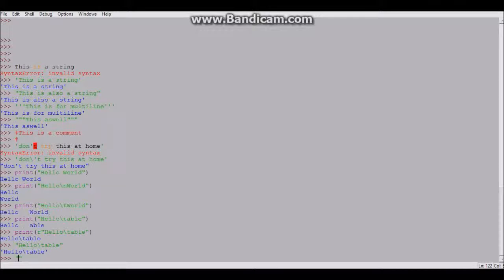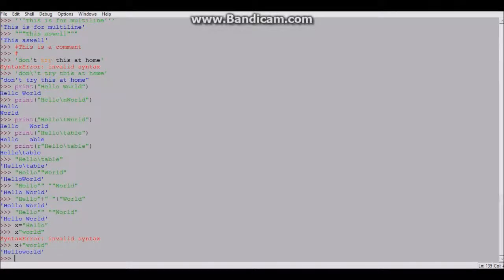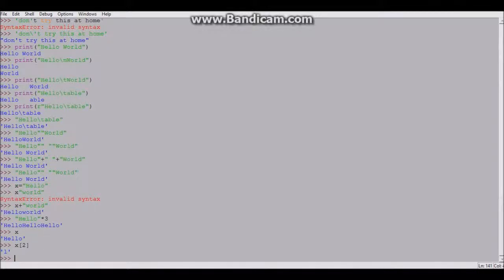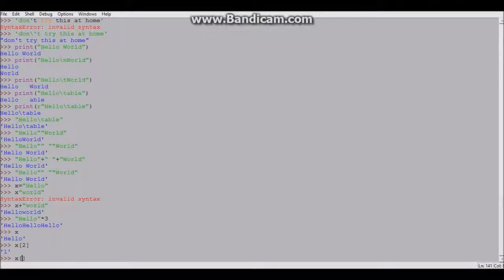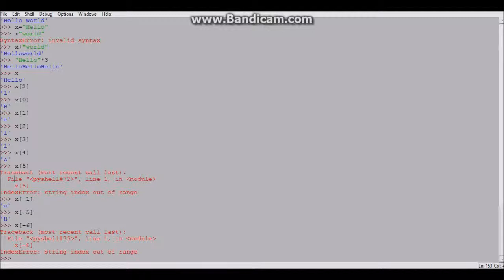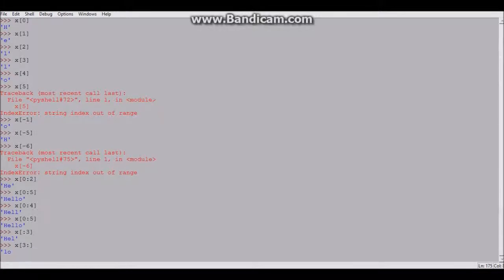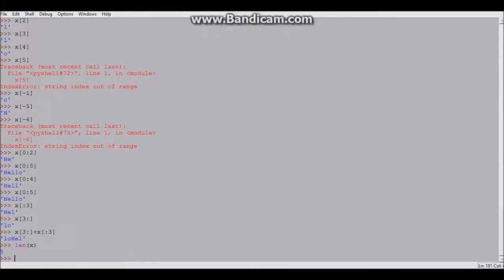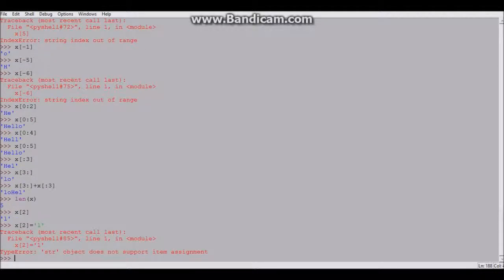Python 3.3 Tutorial 4: Concatenating Strings and such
This episode is all about combining strings and other string operators

Got Questions? Ask me! I'm more than happy to answer questions!

"Python" and the Python logos are trademarks or registered trademarks of the Python Software Foundation, . Use is fair under PSF Trademark Usage Policy "Uses that never require approval"